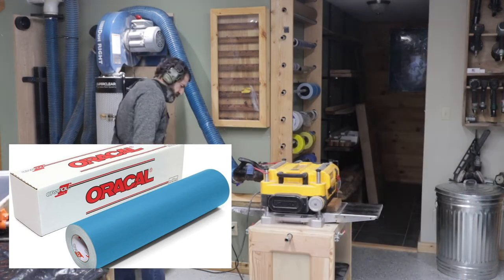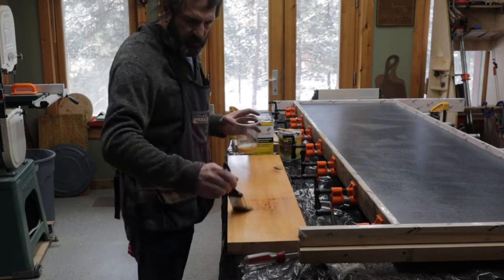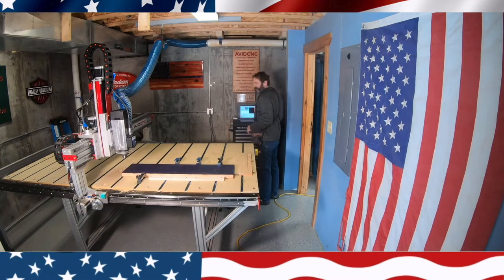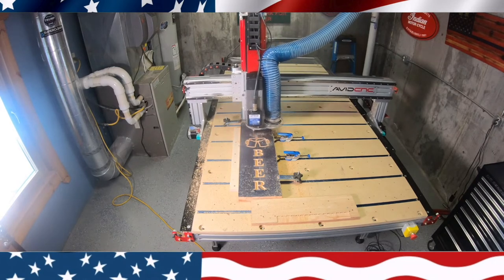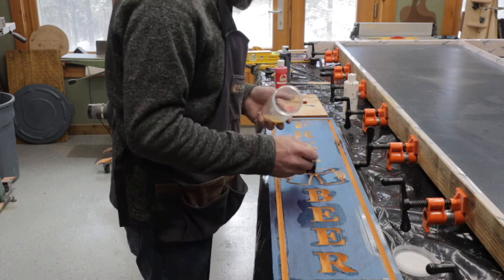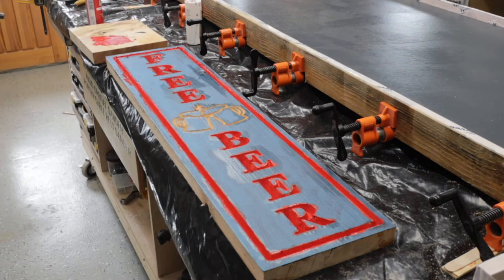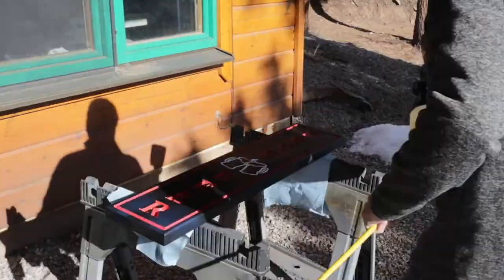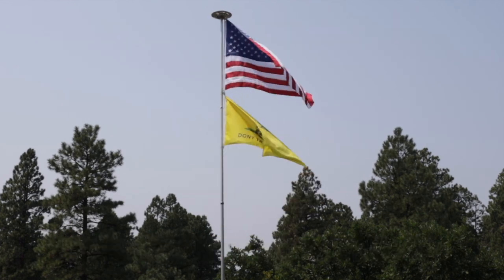ORAMASK 813 SUCCESS